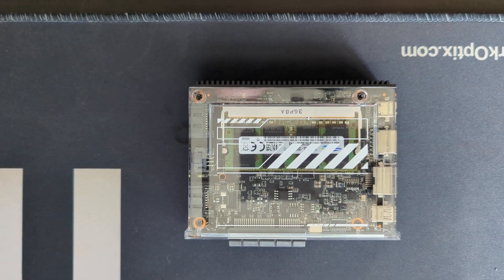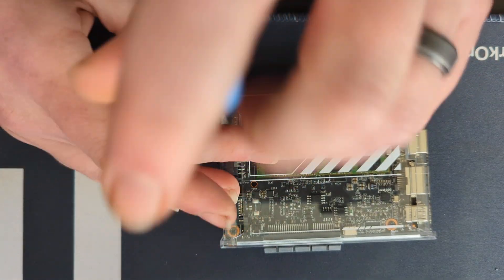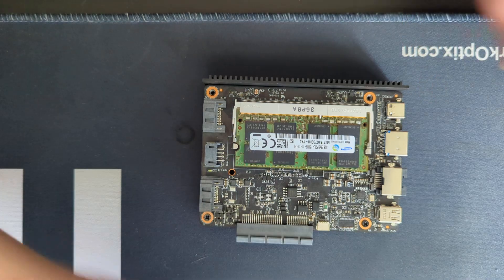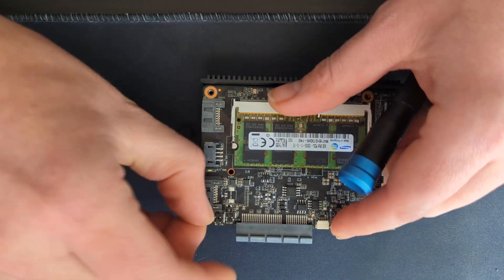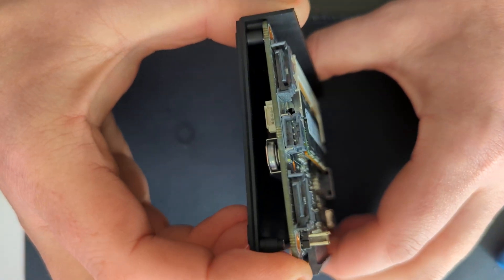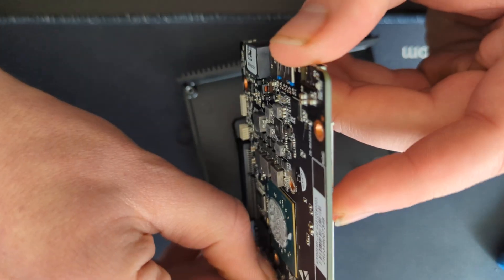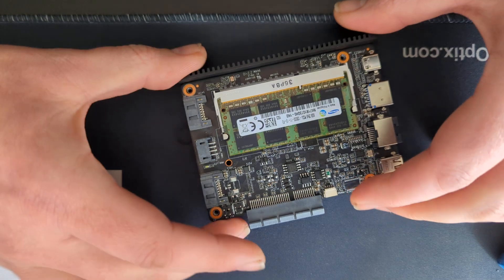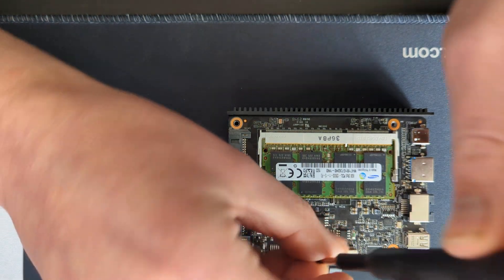ZimaBlade CMOS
Quick demo showing how to remove CMOS battery